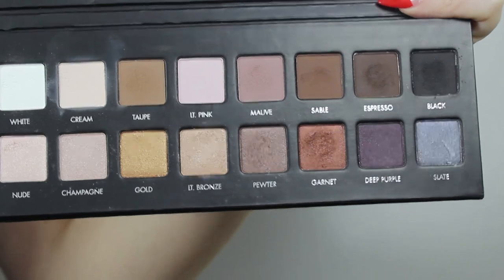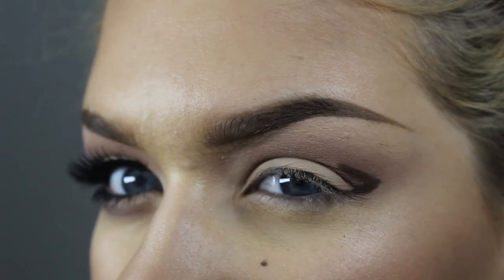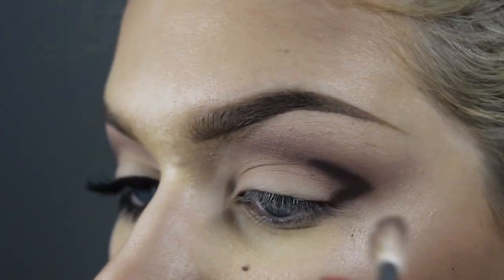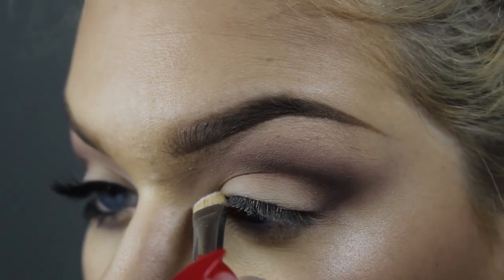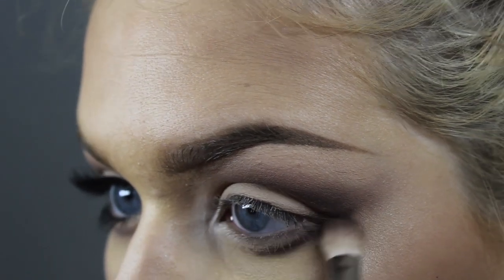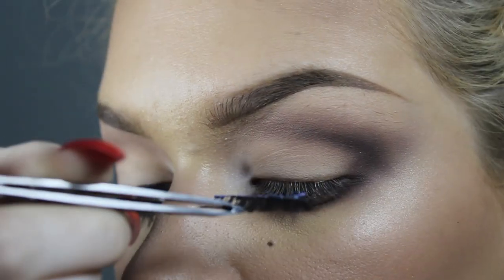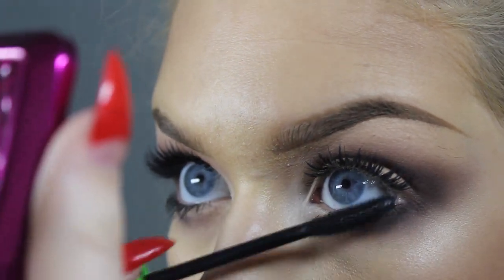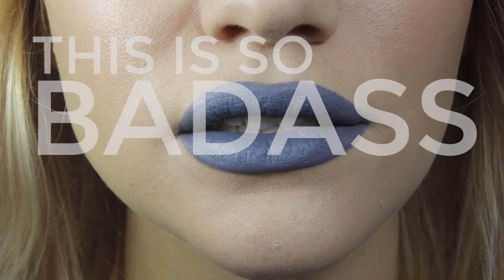Edgy Cool / Neutral Eyes + Grey Lipstick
PRODUCTS
-Lorac Pro Palette
-Ardelle Demi #102 lashes
-Covergirl Clump Crusher Mascara
-Melt Spacecake Lipstick